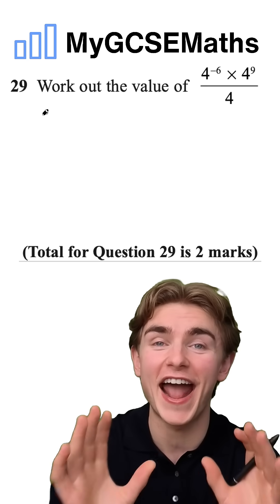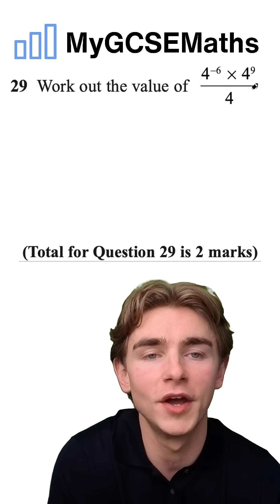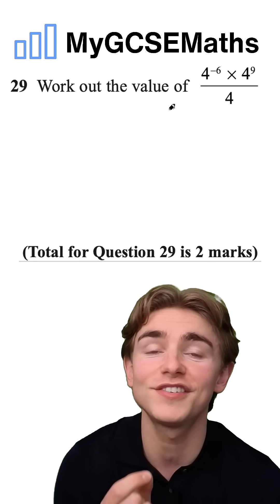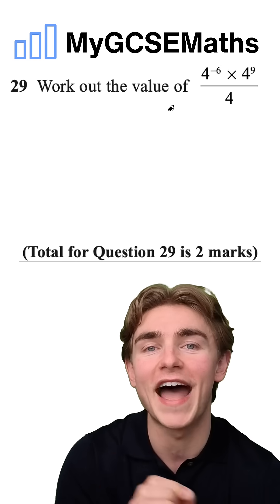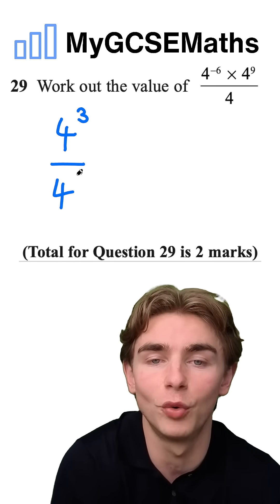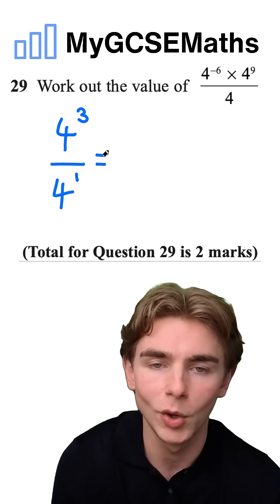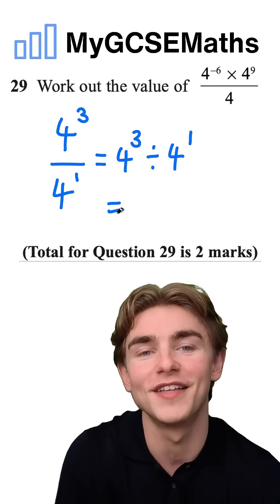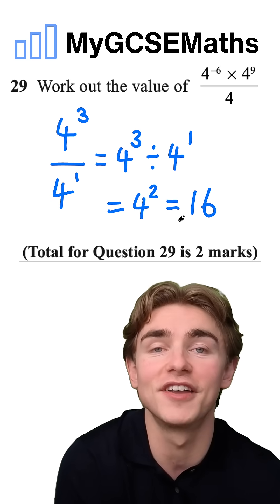Indices Problem Solving | GCSE Maths 2025